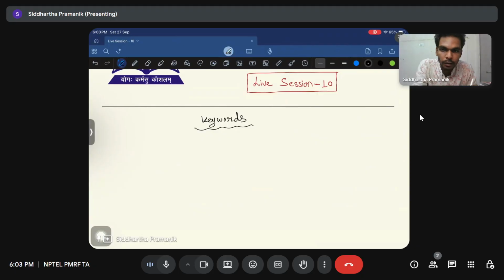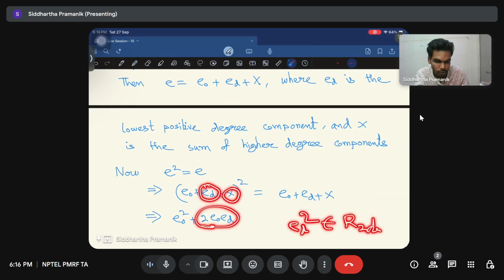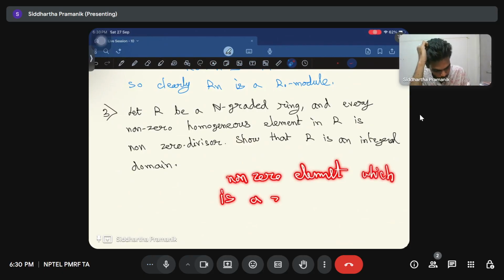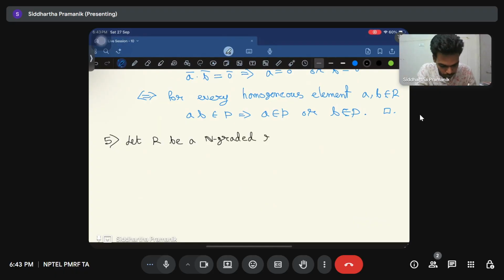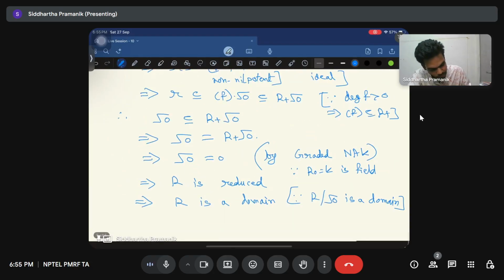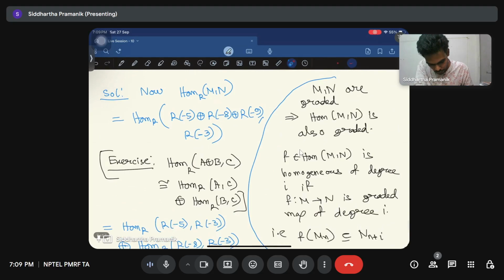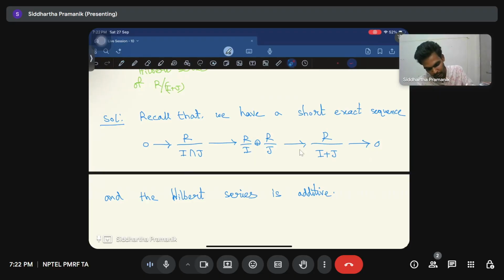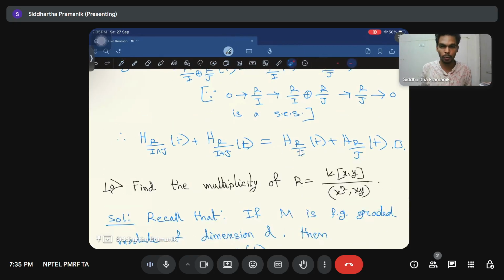Live session (Week-10) || Computational Commutative Algebra ||NPTEL Course|| Siddhartha Pramanik